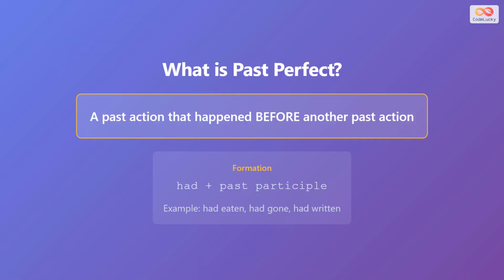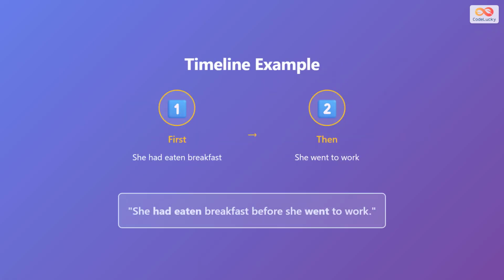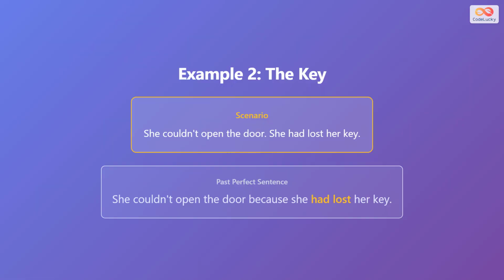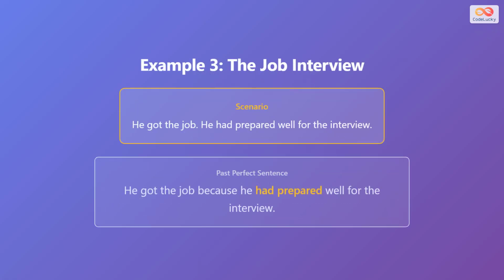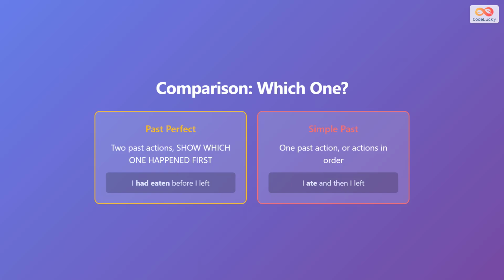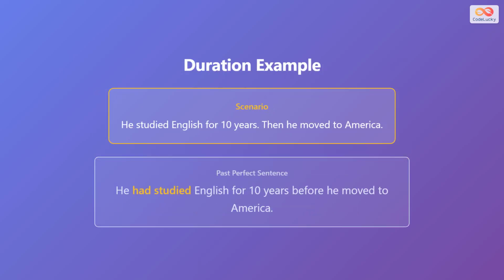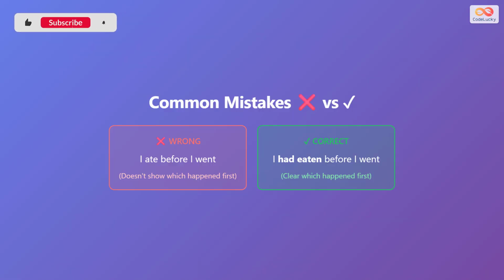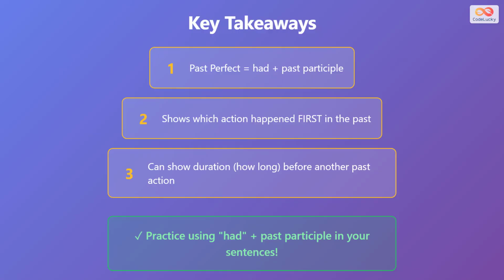Past Perfect Tense Explained - Action Before Another Past Action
Learn the Past Perfect tense with clear explanations and real examples! 📚

Understand how to use 'had + past participle' to show which action happened first in the past. This lesson covers:

✅ What is Past Perfect?
✅ Formation and structure
✅ Timeline examples
✅ Real-life scenarios
✅ How to show duration
✅ Common mistakes to avoid
✅ Past Perfect vs Simple Past comparison

Perfect for English learners who want to master past tenses and tell stories with clarity! Whether you're a beginner or intermediate learner, this video breaks down the Past Perfect in simple, easy-to-understand steps.

Practice these concepts and start using the Past Perfect confidently in your conversations!

Chapters:
00:00 - Past Perfect
00:18 - What is Past Perfect?
00:40 - Timeline Example
01:03 - Example One: The Movie
01:23 - Example Two: The Key
01:41 - Example Three: The Job Interview
01:58 - Comparison: Which One?
02:23 - Use Case Two: Duration
02:46 - Duration Example
03:09 - Common Mistakes
03:33 - Key Takeaways
04:01 - Outro